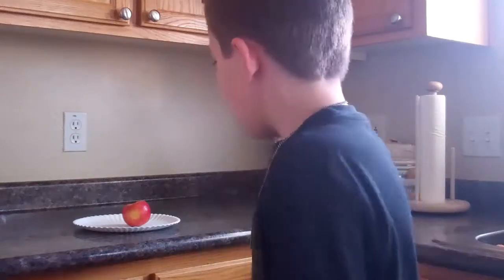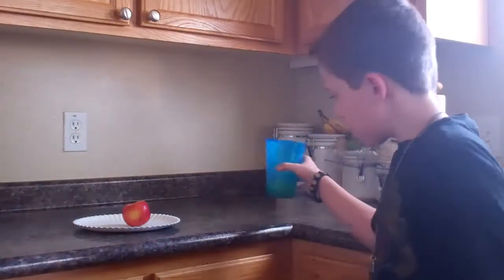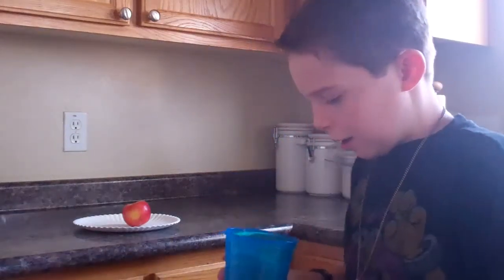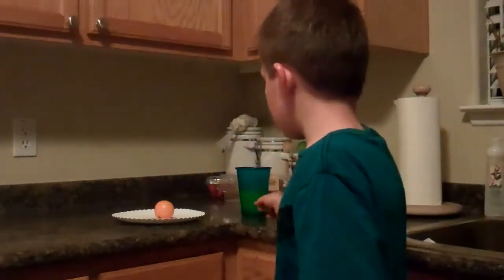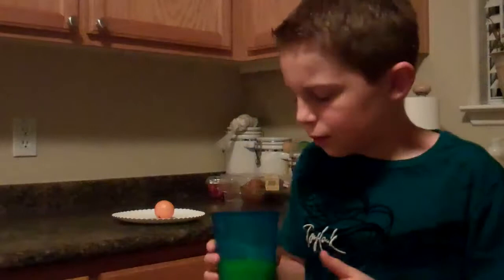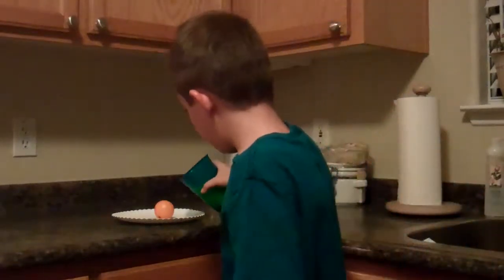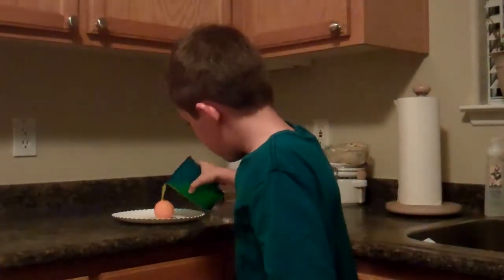The science experiment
thought of cloudy with of a chance of meatballs and thought of this